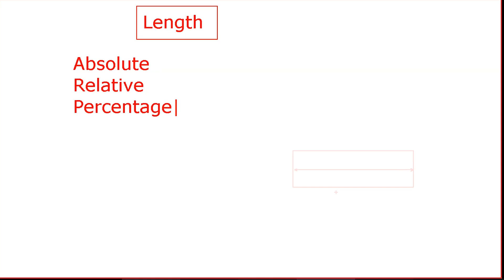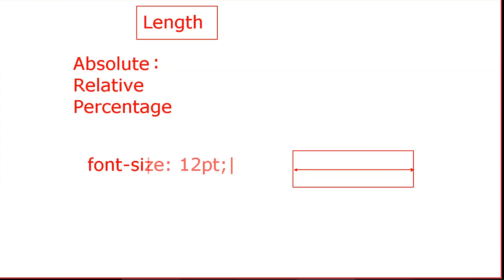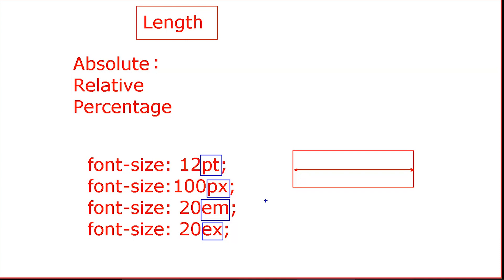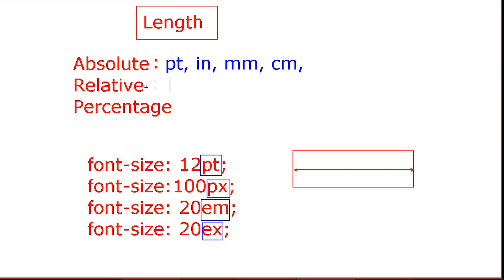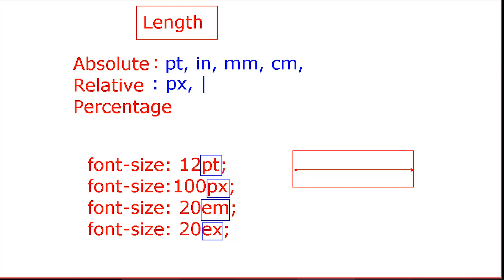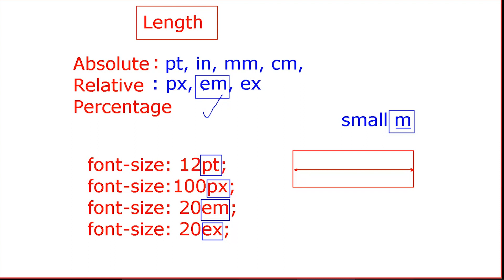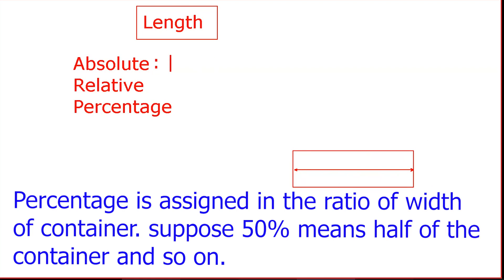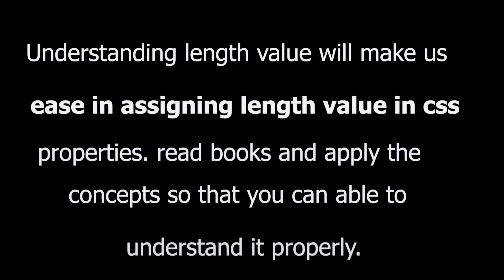Day 12: Learn CSS Units In 5 Minutes | Are you using the right CSS units | Indra PC | in Nepali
In this class video I will talk about:
css units
css units tutorial
em vs ex
css units explained
css units in 10 minutes
em vs ex vs px
css relative units
viewport units
how to pick unit css
css tutorial for beginners
absolute unit
relative unit
percentage unit
em in css
ex in css
px in css
pt in css

Are you using the right CSS units?

CSS Size Units in Depth: Unlocking the Power of px, %, vw, vh, em, and rem, css size unit, css unit, pixel, px unit, % unit, vw unit, vh unit, em unit, rem unit,  web development, web dev in hindi, web dev tutorials in hindi, students, college, projects, placement, software engineer

Hope to get the same support as in my DigitalLogic , ComputerGraphics, CProgramming, JavaProgramming class videos.

CSS makes web pages attractive by adding design to the html elements.

Tim Berners-Lee and the team developed web in 1991, project funded by CERN.
After 3 years it goes public and 2000 onwards it was commercialized.

Web service is one of the most used network services. Knowing its fundamentals is essential in this digital age. In this class video I will talk about Web Technologies (HTML, CSS and JavaScript) basics and how web page is being written as novice programmers.

00:00 what is css Length unit
00:20 type of css unit
00:39 absolute unit explained
02:15 px vs ex vs em / relative unit
04:02 percentage explained
04:27 Bye Note